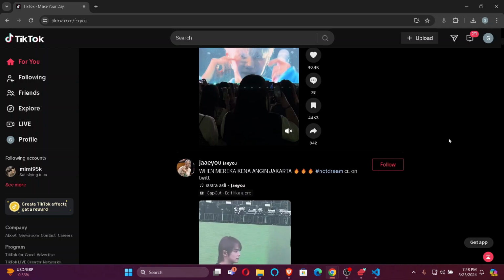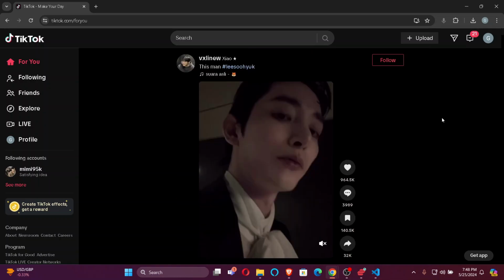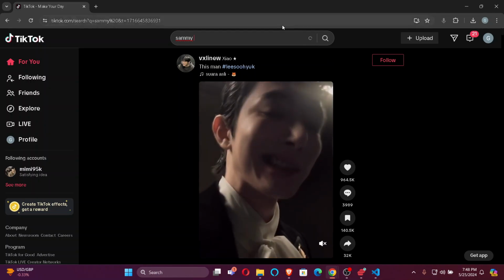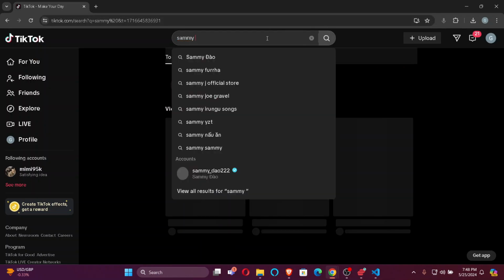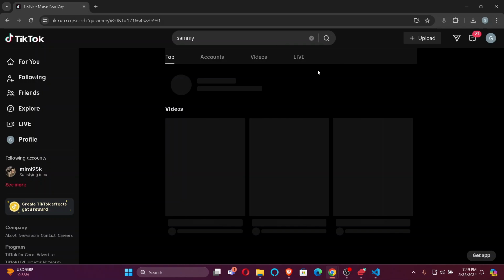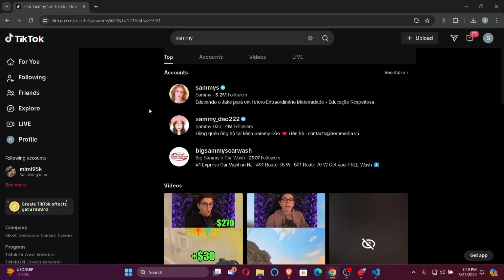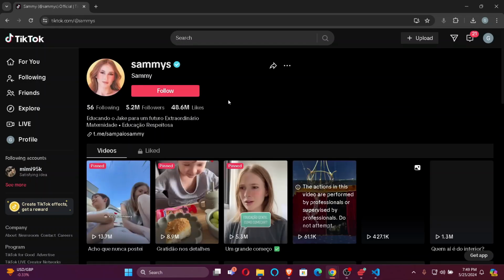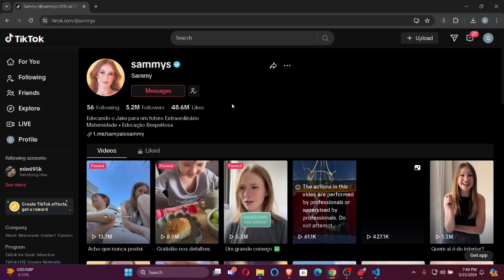How to Follow People on Tiktok in PC 2024 | Tiktok Tutorial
Learn how to follow your favorite creators on TikTok using your PC with this easy guide. Stay updated with their latest content and trends.